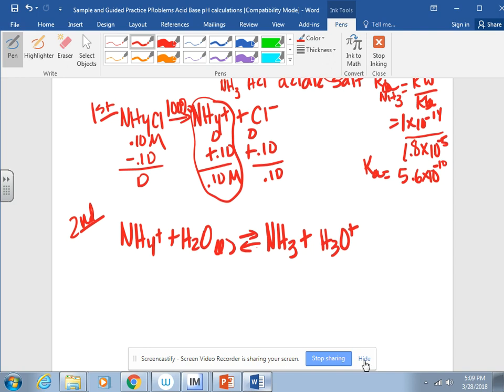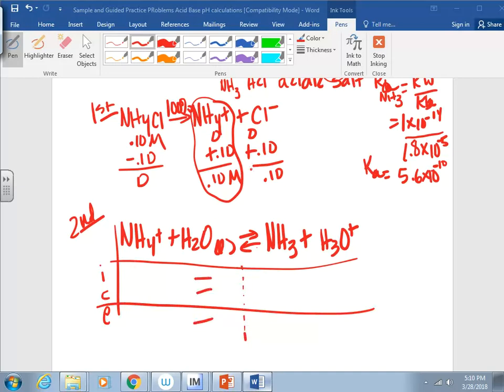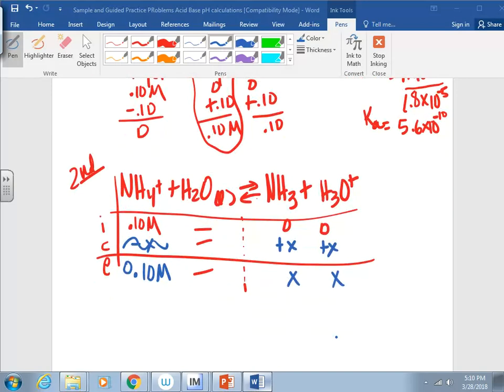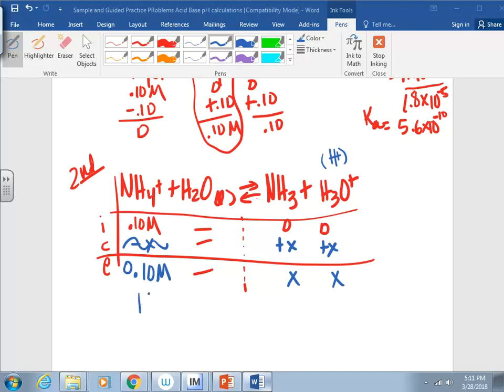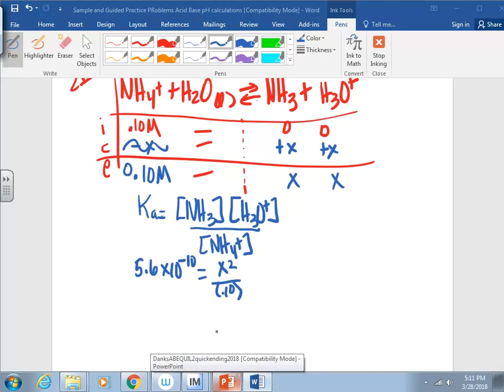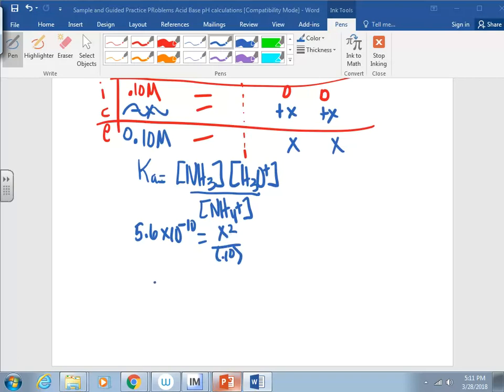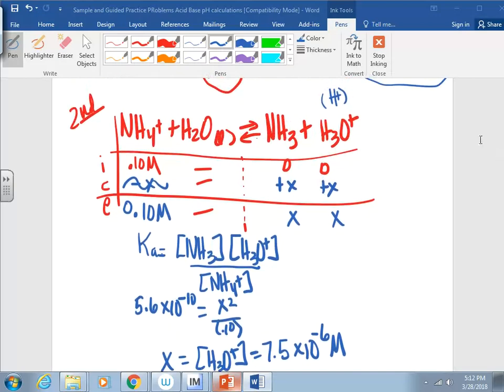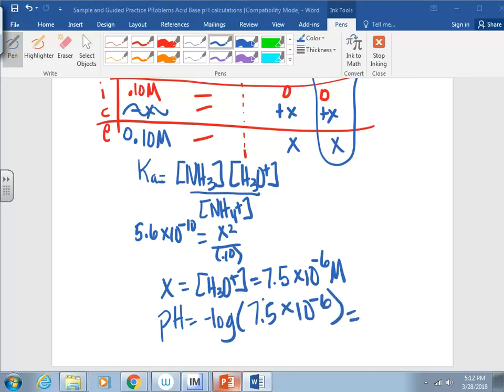AP CHEM A-B Properties of Salts (part 3)